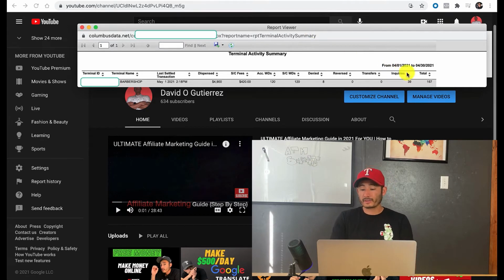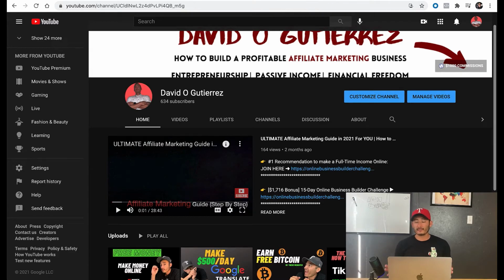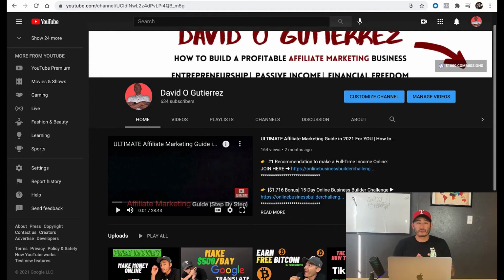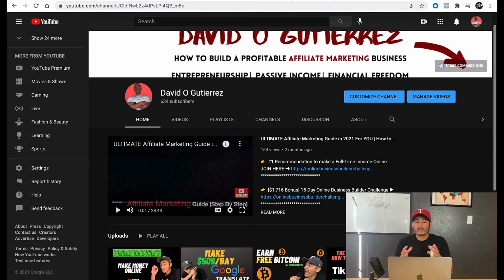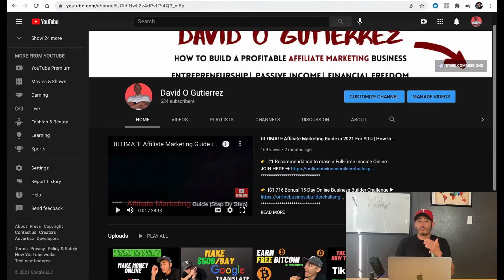HOW TO START AN ATM BUSINESS | Side Hustle makes $410/Mo.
Want a side hustle that make you money, even when you're not there when it happens? There are many ways to make money these days, but in this video I explain and show you how you can start an ATM Business. I explain how to start, and if it is a good investment for you in 2022.Here's a FREE tutorial on how to start and how it has turned my life around and opened so many doors for me and how it can be VERY POSSIBLE for you!!!  I've got tips for you!

🏧🏧If you can't wait for the full course to come out, and want all the info to start your ATM Biz!! Get it INSTANTLY HERE!:

Passive Income Ideas to help you make money in 2022. I take you with me to refill an ATM that is low. If you are interested in making money online. Make money while you sleep or having fun with your family, ask me how.